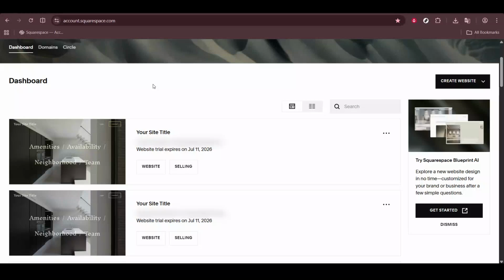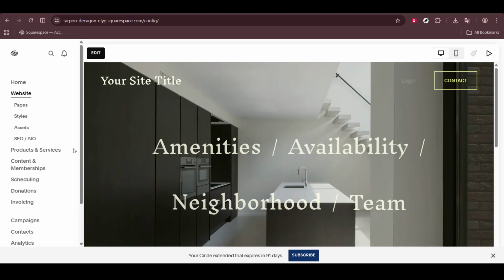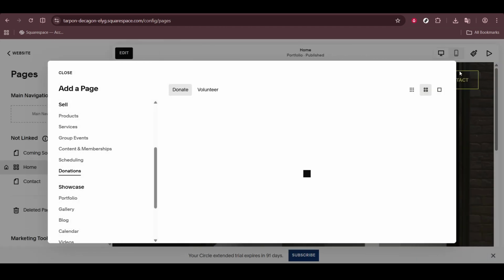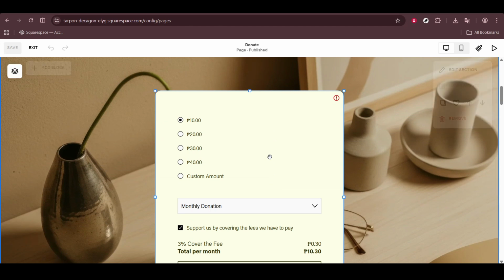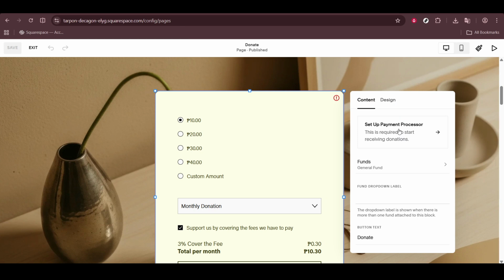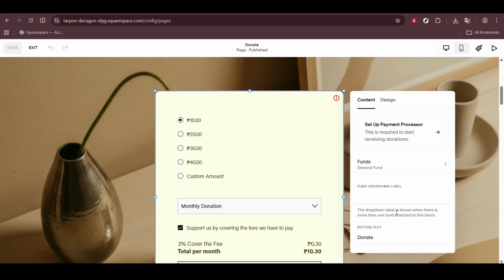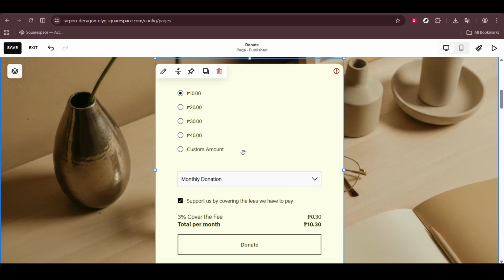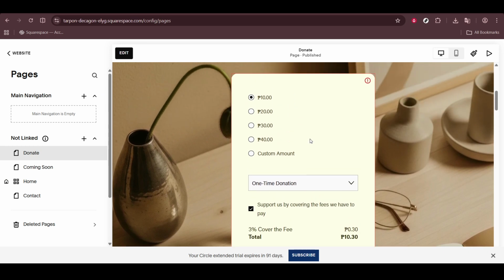How To Set Up Donations On Squarespace [SIMPLE GUIDE]